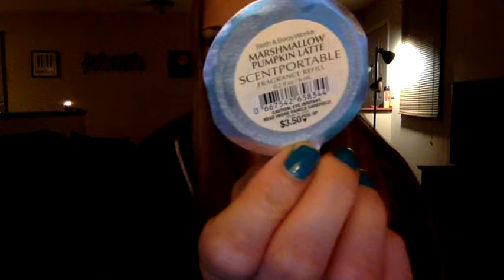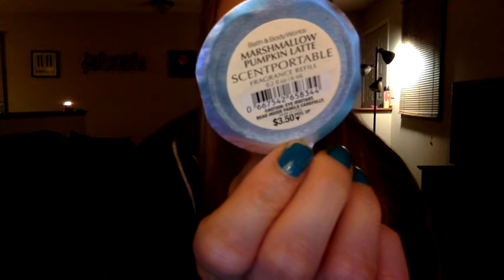Marshmallow Pumpkin Latte Candle/Wallflower Review - Bath & Body Works / White Barn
My review of the Marshmallow Pumpkin Latte candle, wallflower, and scentportable from Bath & Body works and White Barn.  This candle started off great, but the strength and throw has diminished with every burn.  The wallflower is completely unscented.  So sad.